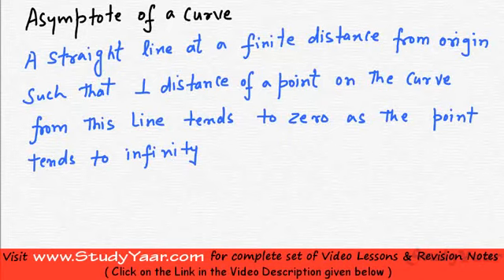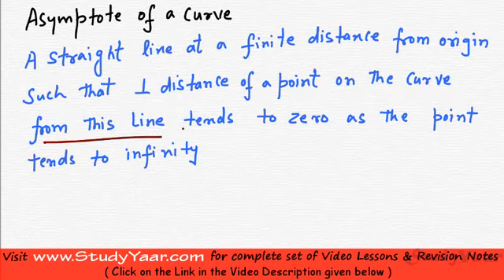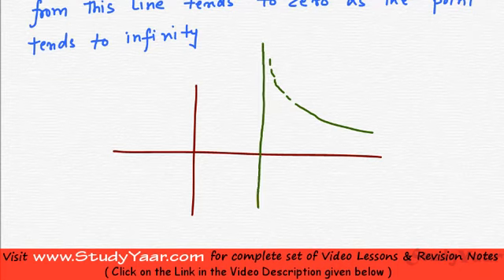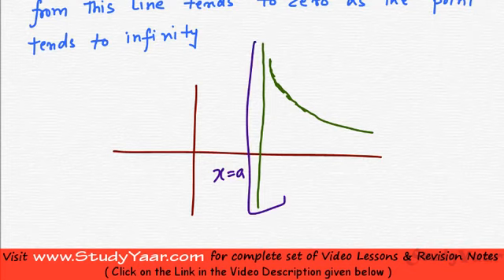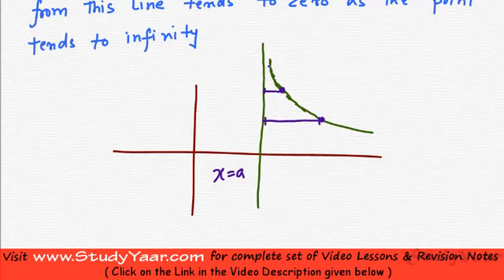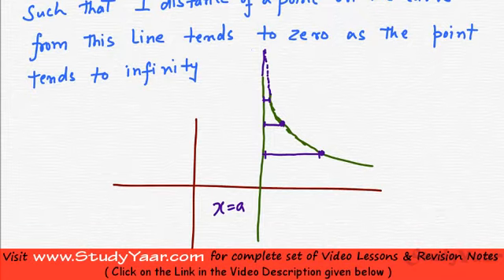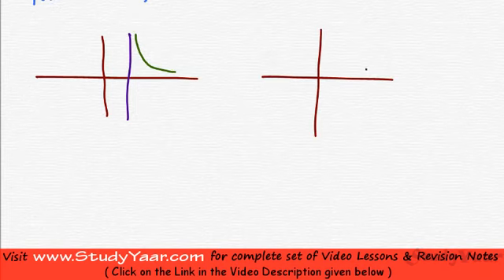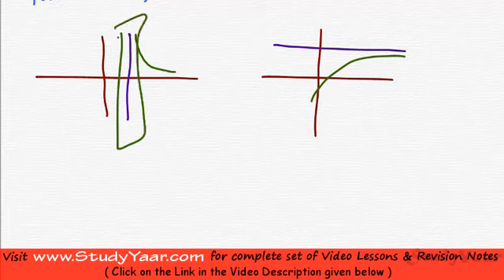Curve Tracing - Theory & Techniques (Asymptotes, Cusps, Nodes & Multiple Tangents at Origin)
Asymptotes, Tracing a Hyperbola, Multiple Tangents at Origin, Tracing a Cissoid